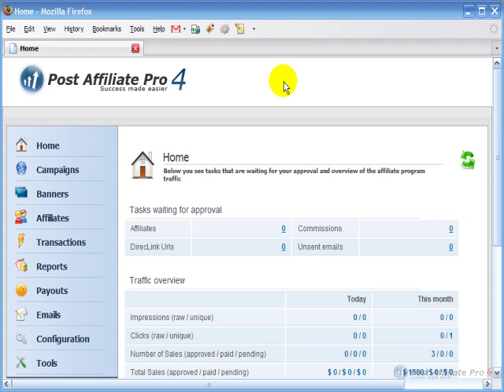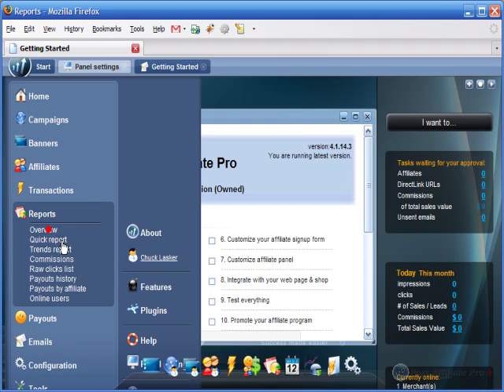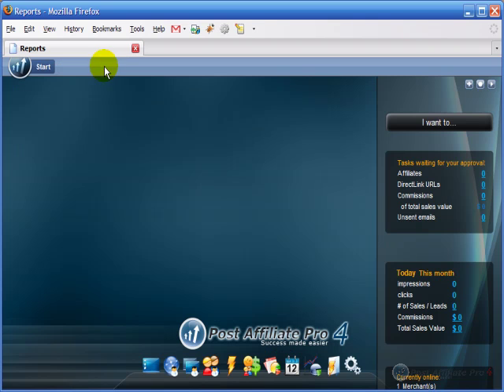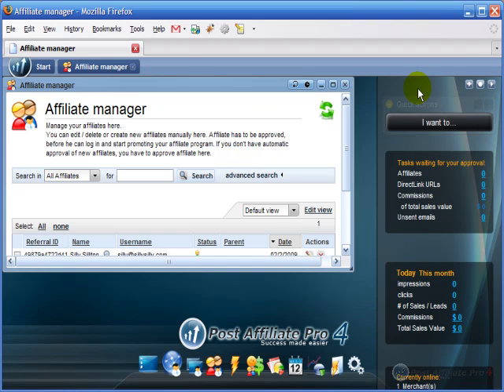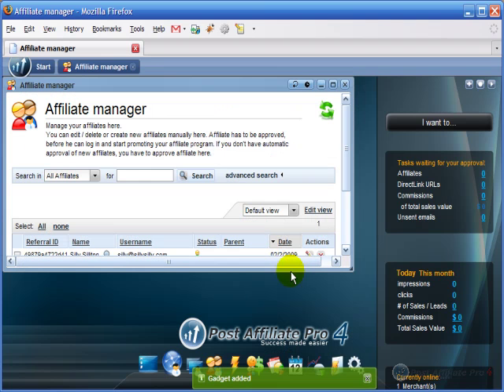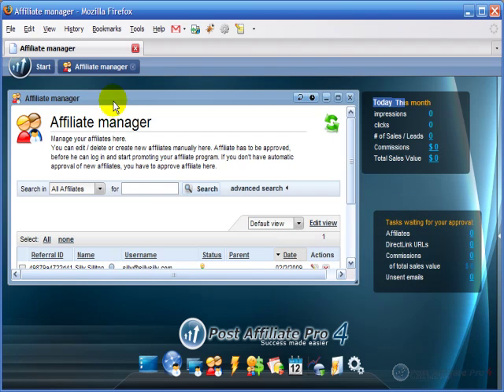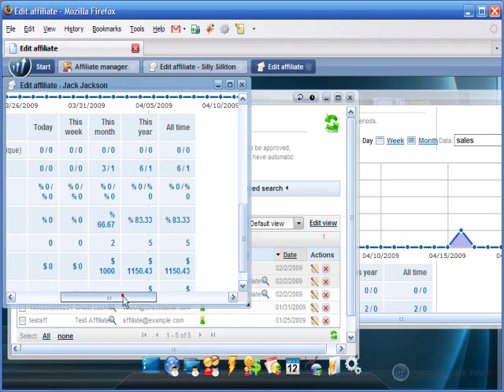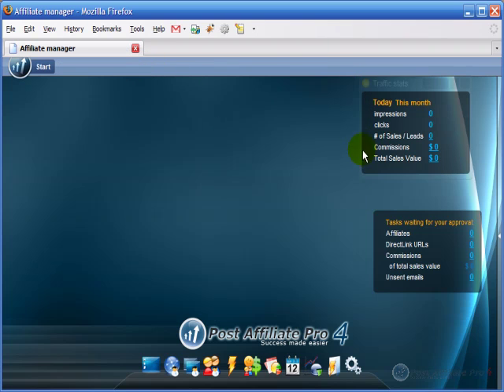Post Affiliate Pro - Blue Aero Theme Tour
Take a look at Post Affiliate Pro - Blue Aero theme, which allows desktop like management of multiple windows opened in same time.